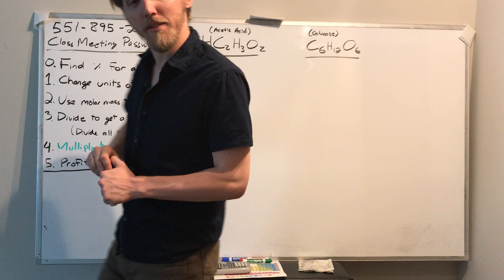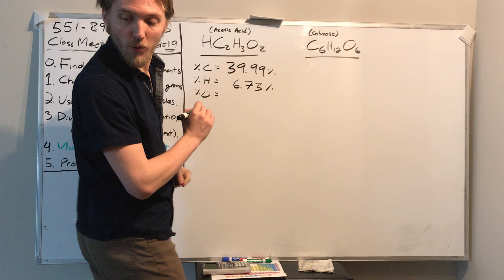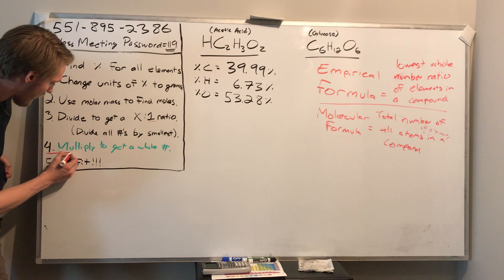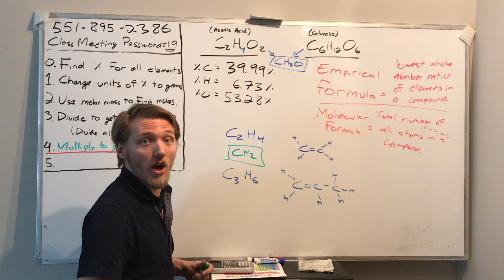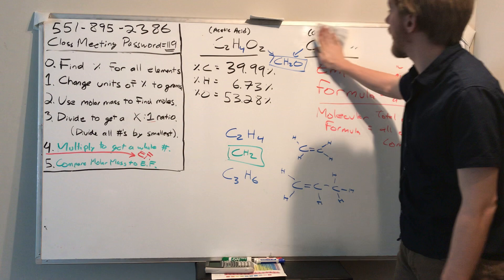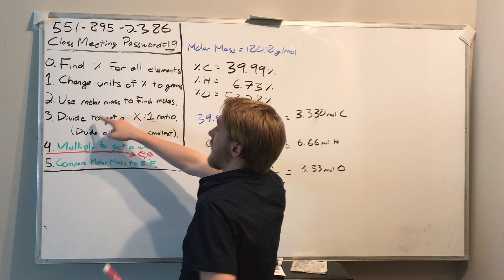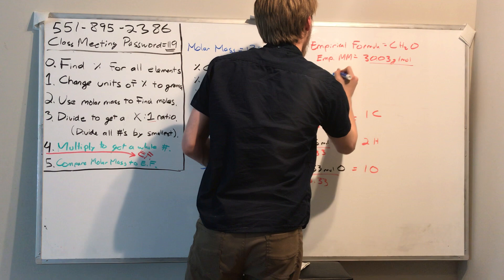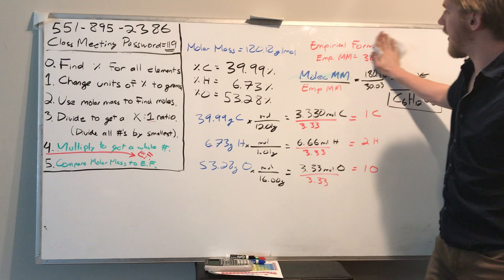6.8.3 – Empirical vs Molecular Formulas (or, why do you keep putting the word “formula” in red?)